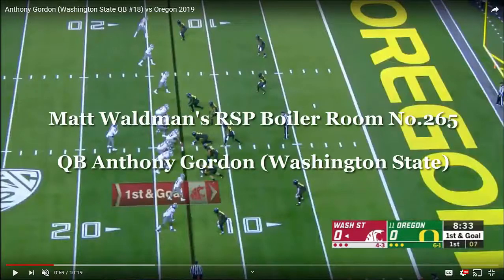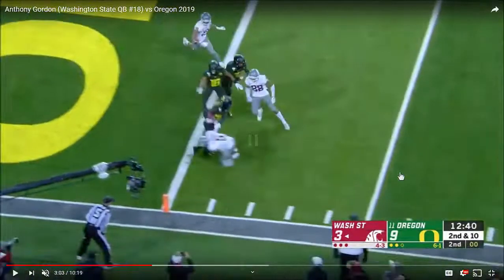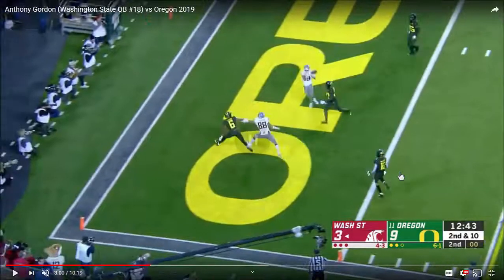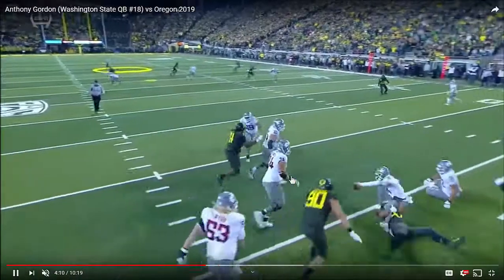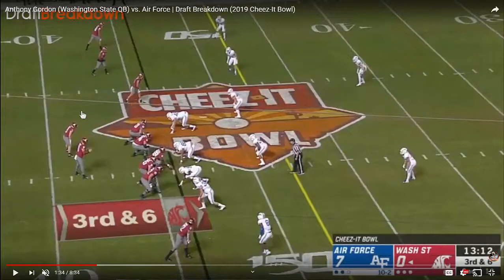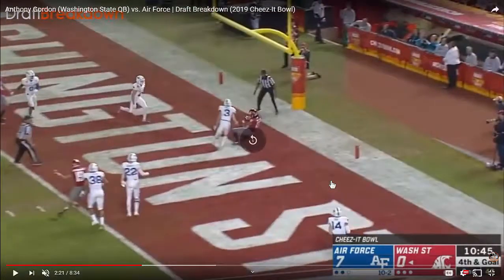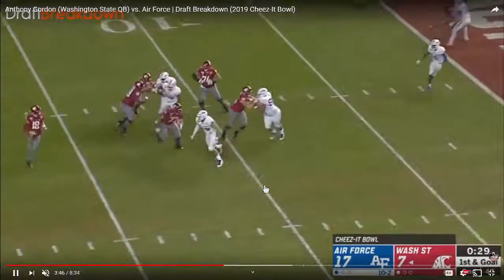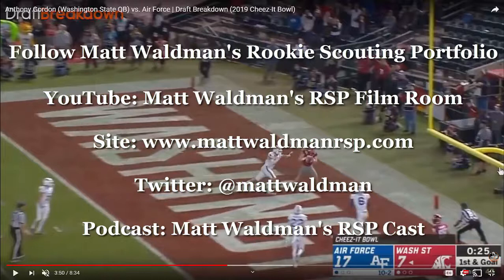Matt Waldman's RSP Boiler Room No.265 QB Anthony Gordon (Washington State)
Matt Waldman's RSP Boiler Room examines a handful of plays from Washington State quarterback Anthony Gordon, a 2020 NFL Draft prospect with the arm and the eyes of a starter but the feet need to catch up.